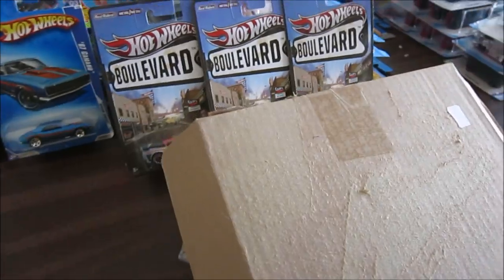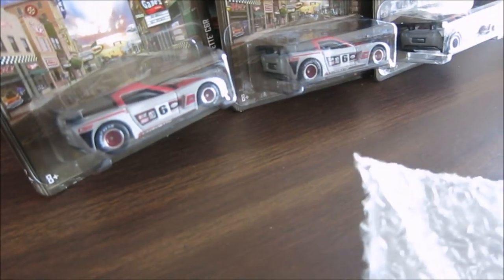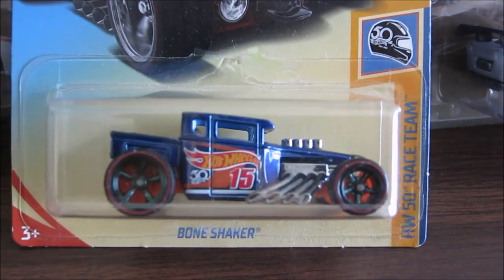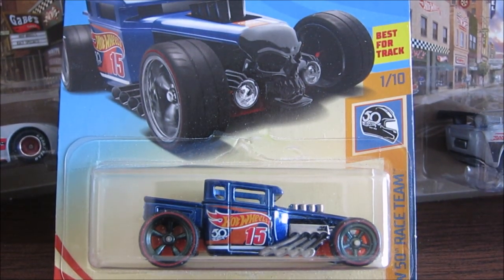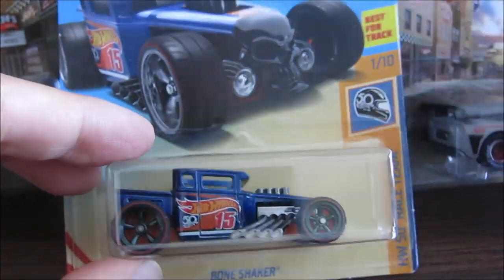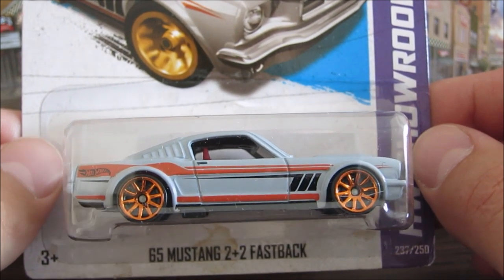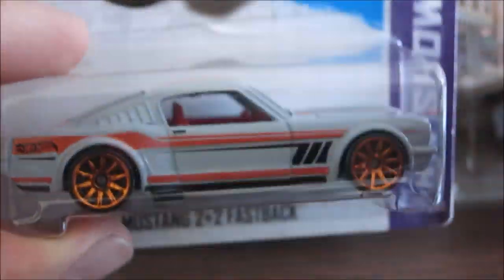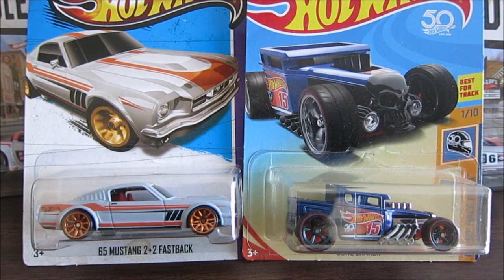Hot Wheels WALMART TARGET PEG hunting BONE SHAKER $TH